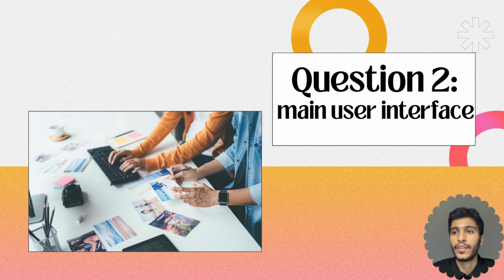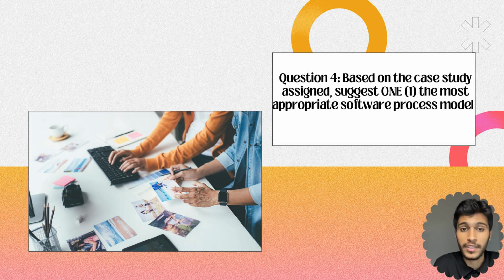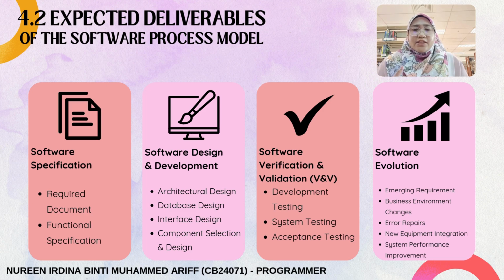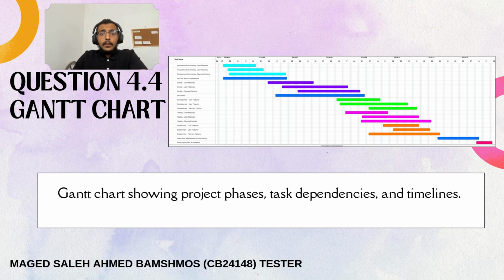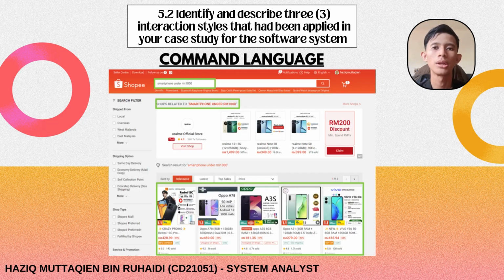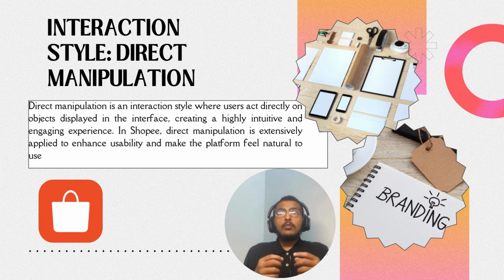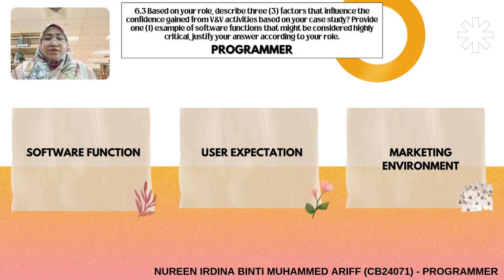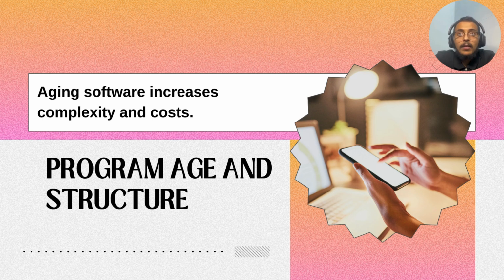BCS1033-SOFTWARE ENGEEINRING (SHOPEE) GROUP 2 01E